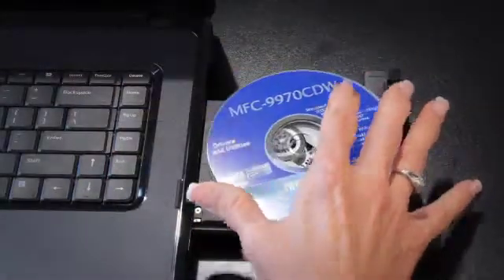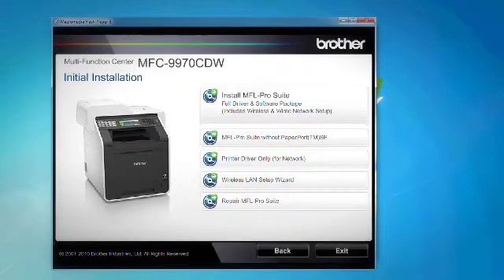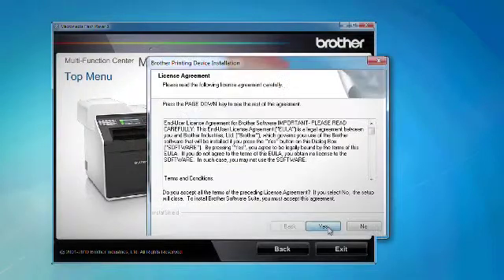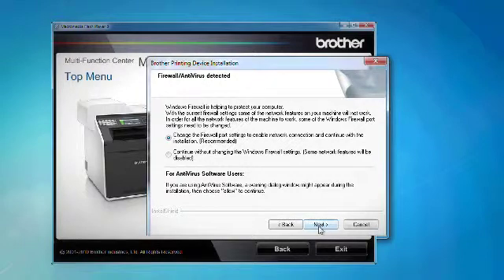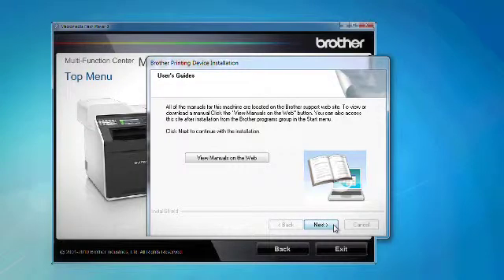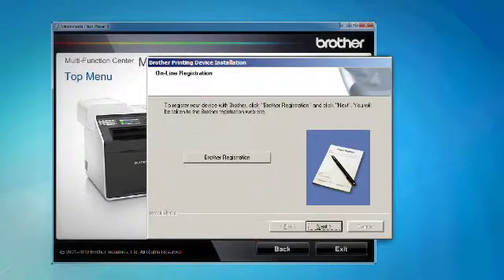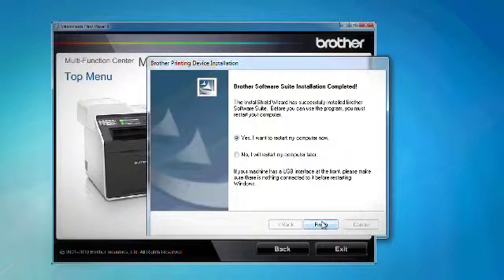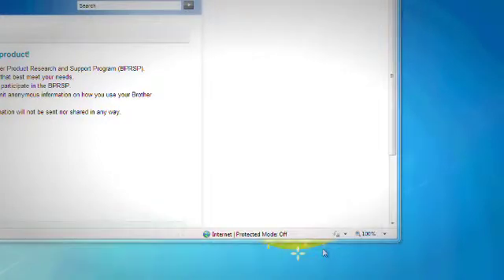How to Set Up the Driver and Software for the Brother™ MFC-9970CDW Printer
Driver and software installation for the Brother™ MFC-9970CDW Printer